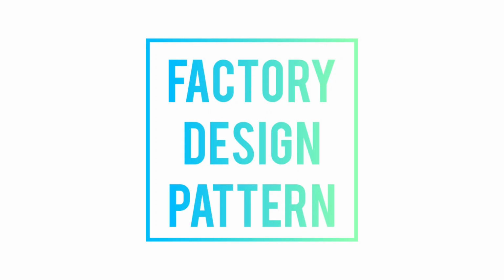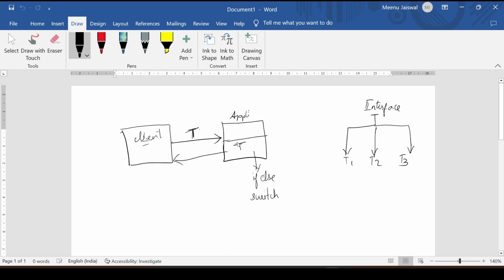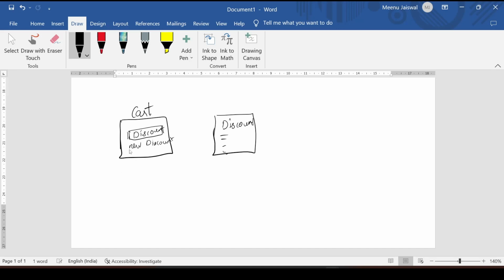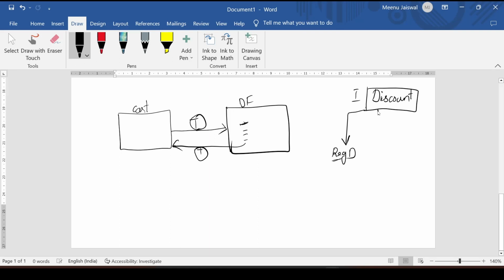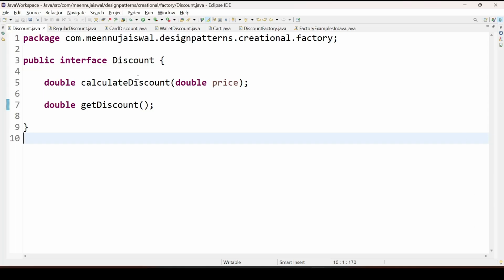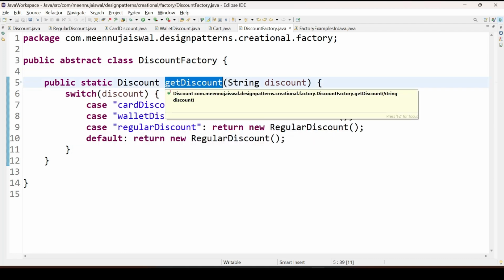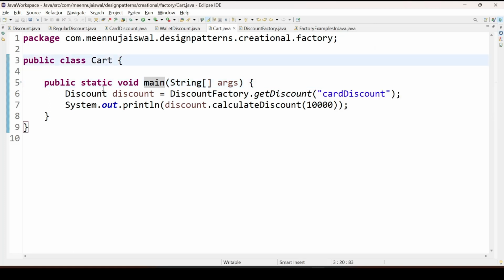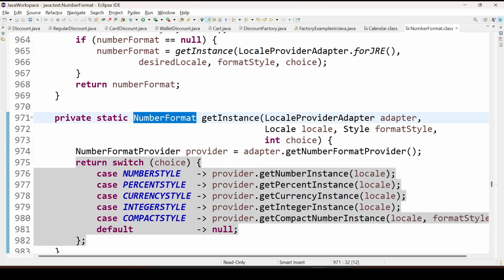Factory Design Pattern in JAVA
We will learn about factory design pattern which is one of the creational design patterns in Java.